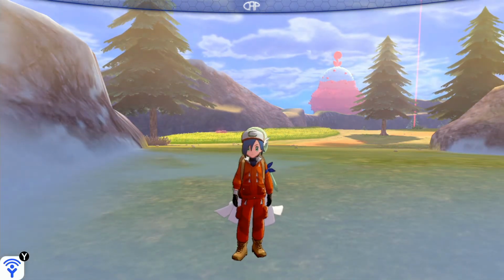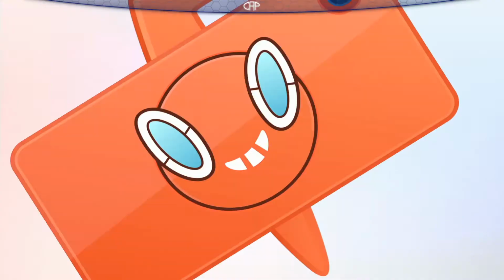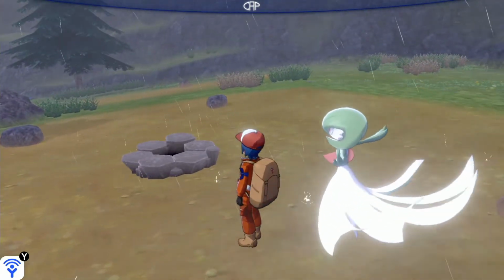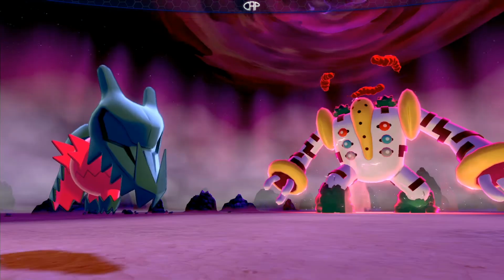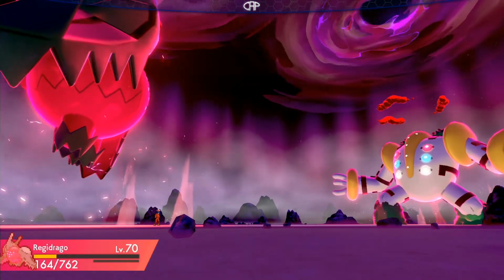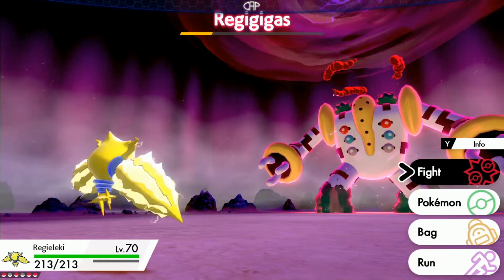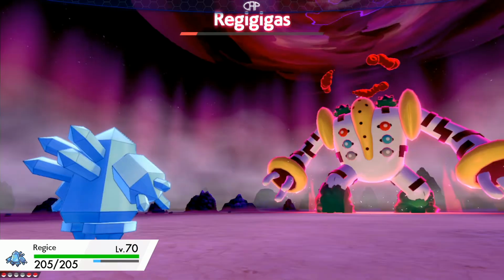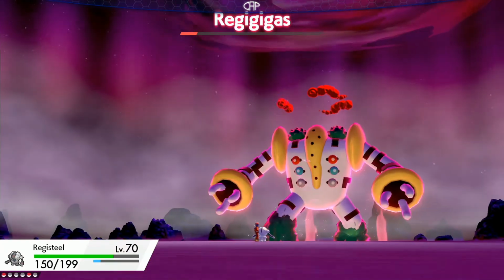How To Catch Regigigas #22 [Pokemon Shield - The Crown Tundra]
Actually just used a fighting type at the front and you can easy defeat Regigigas 🛎 Be sure to check ALL push notifications!
All music used (& more!) down below! ⬇︎

Further content from this video...
Game Freak ®

Please Ignore or flag spam, negative, or hateful comments. We're here to have a good time. :D